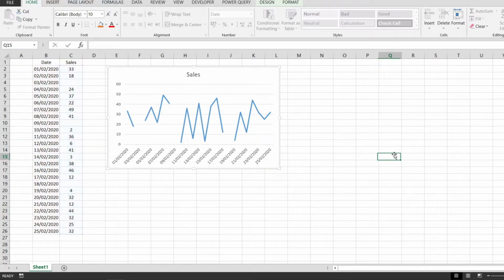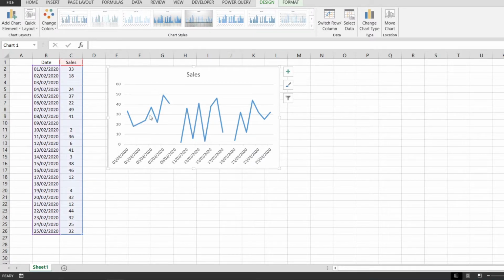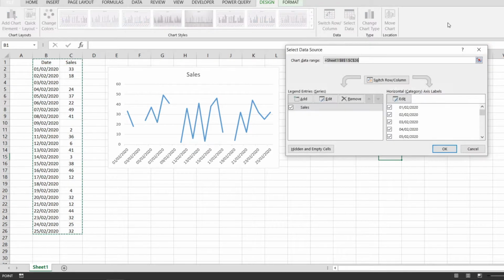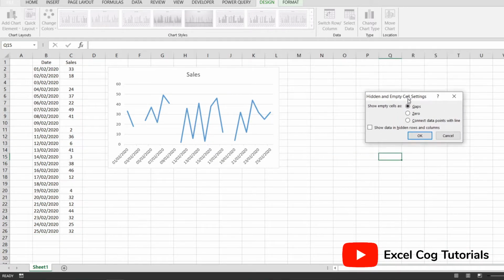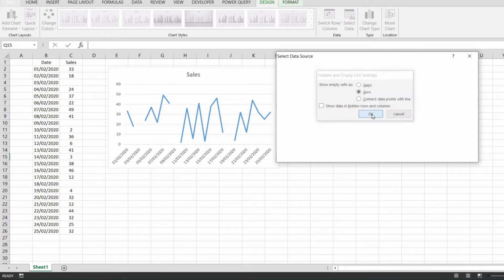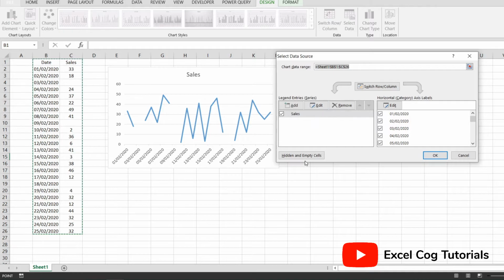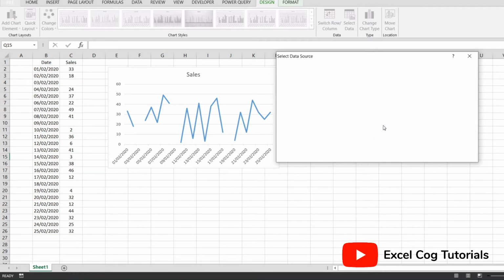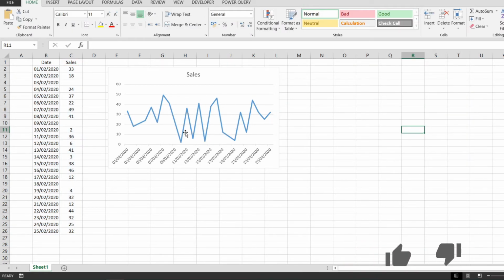How to fix the gaps from a line chart in Excel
This video will show you how to fix the gaps from a line chart.

Typically, these gaps will appear on charts whenever we have missing data. Take an example of a chart that shows daily sales over a month. If we're missing data for a few days, the line chart will appear interrupted and we won't have anything at those data points.

In this video, you'll see two techniques for fixing gaps in line charts.